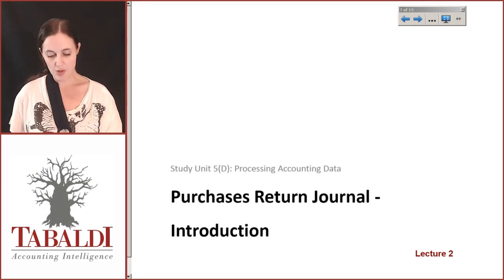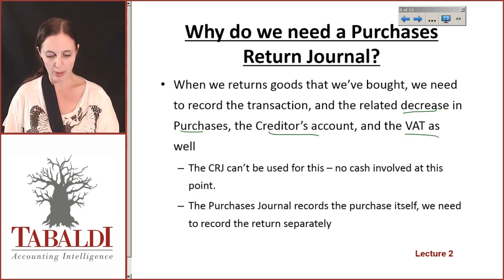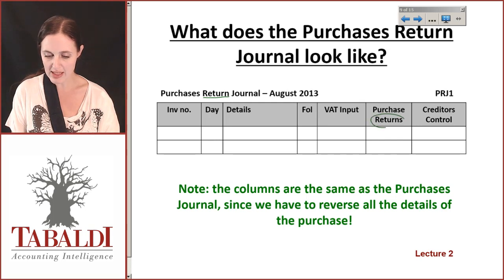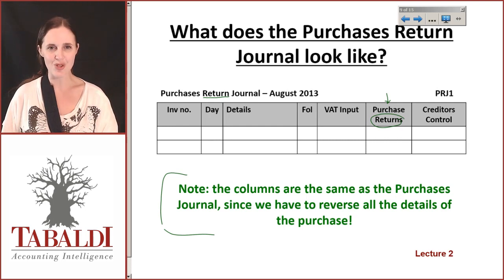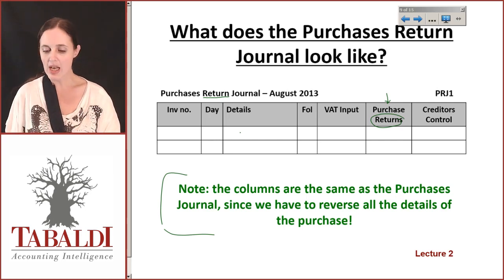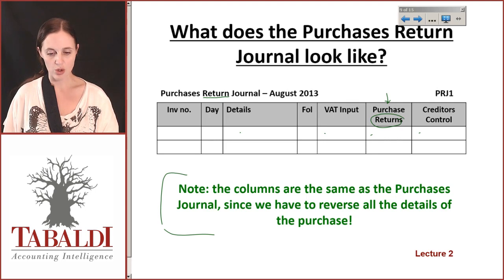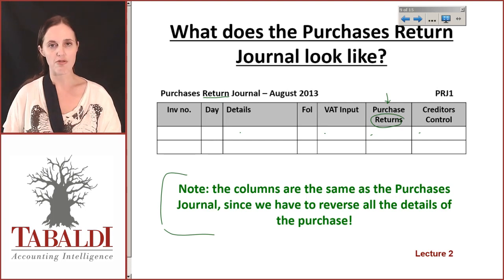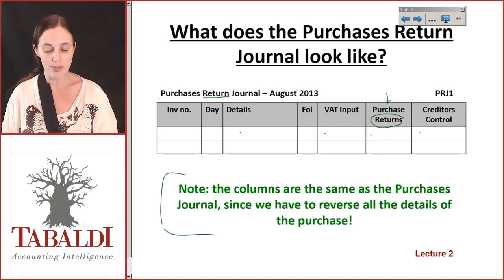FAC1502 LU5D Lecture 2 of 5: Purchases Returns Journal - What is it?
In this video we introduce the purchases returns journal and what it is used for in accounting/bookkeeping.